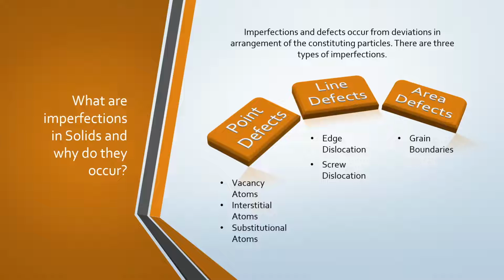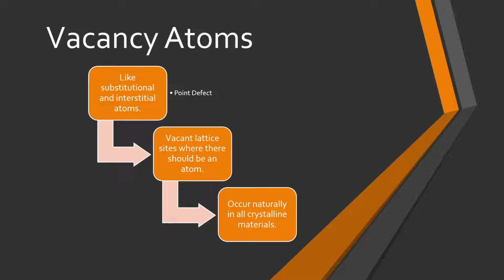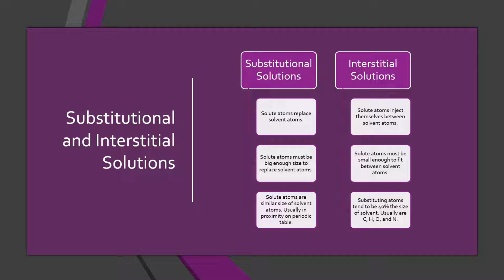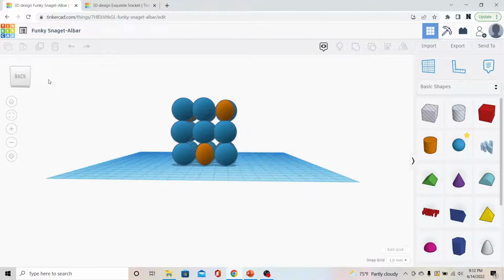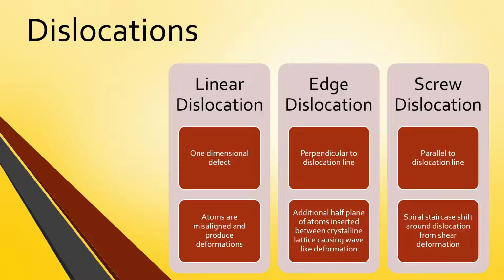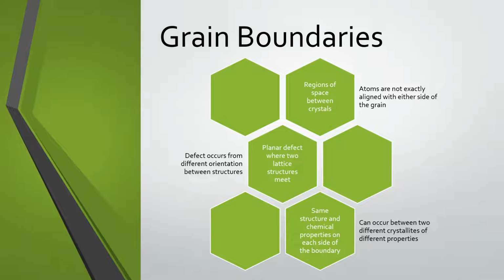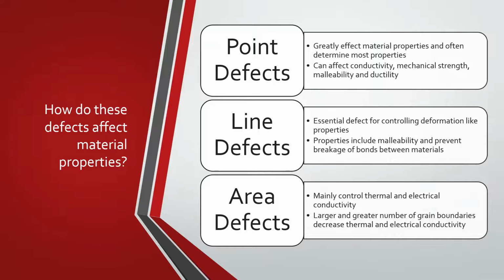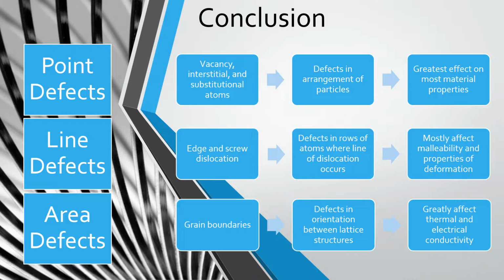25. Nicholas Narzinsky presents his project on imperfections in solids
Nicholas Narzinsky presents his project on imperfections in solids for Intro to Material Science class